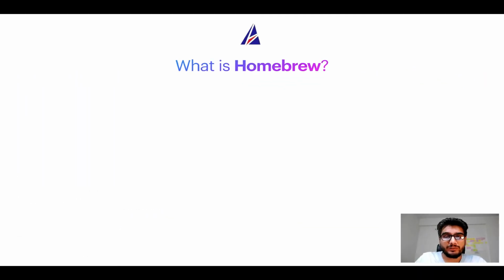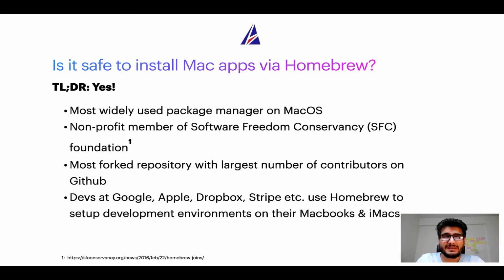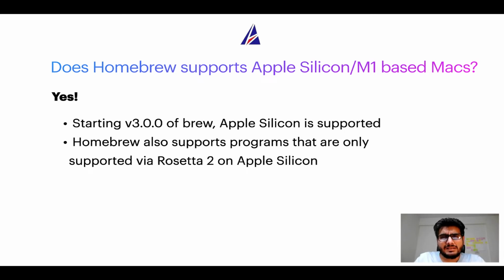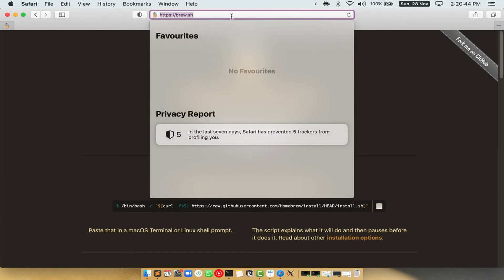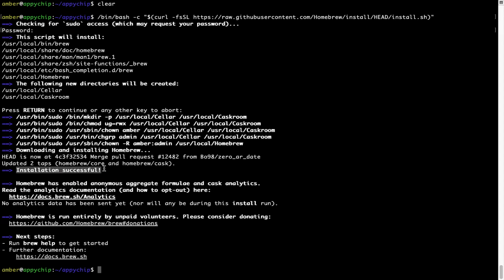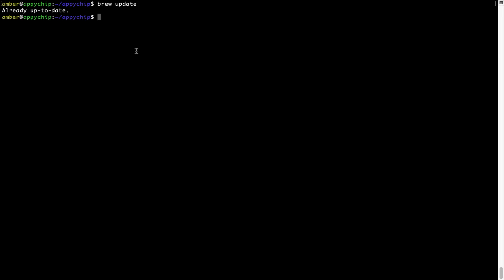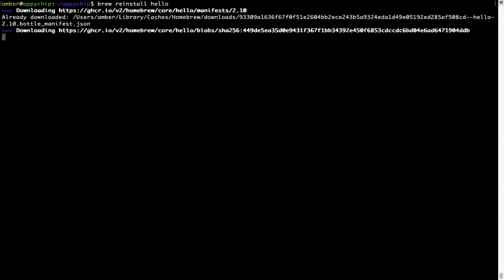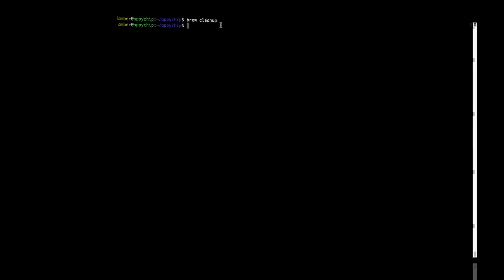Download & install fastd on Mac OS (Big Sur, Monterey, Catalina, Mojave) via Homebrew / brew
In this tutorial video, we will show you how to download, install, reinstall and repair 'fastd' using 'brew' package manager ( or simply Homebrew ). Brew works on all supported versions of Mac OS X.

Description of fastd program/app: Fast and Secure Tunnelling Daemon